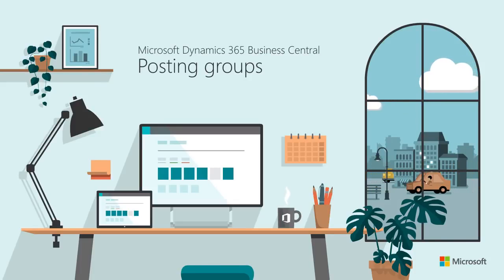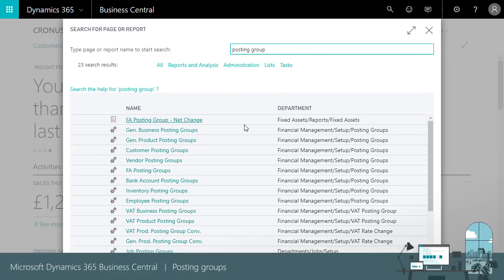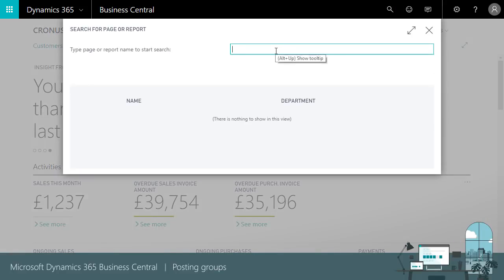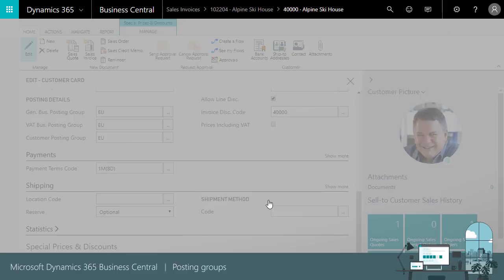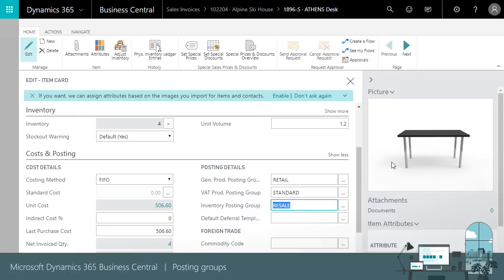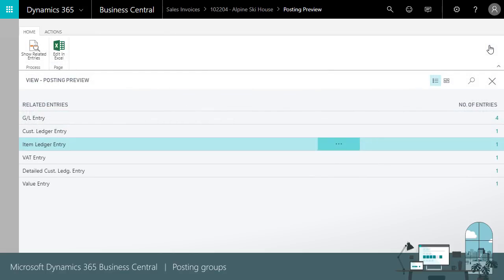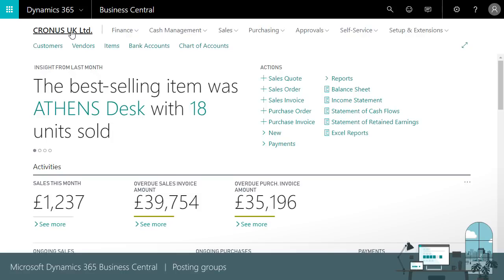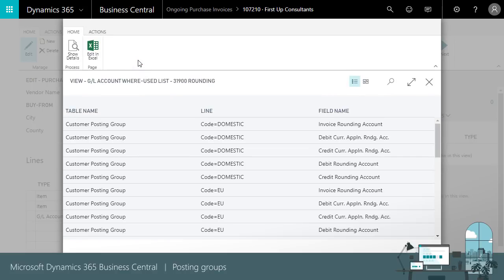How to use posting groups in Dynamics 365 Business Central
Learn how Business Central posting groups help ensure that transactions are posted to the correct accounts in the general ledger. This video demonstrates how Microsoft Dynamics 365 Business Central users can set up combinations of general ledger accounts in posting groups.